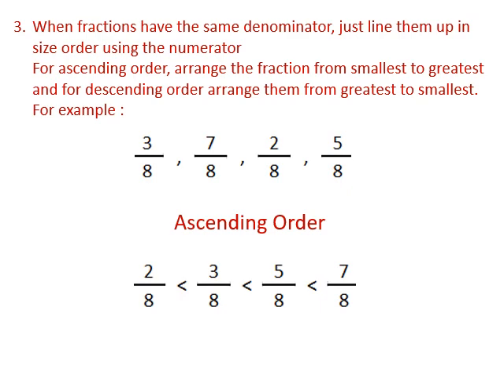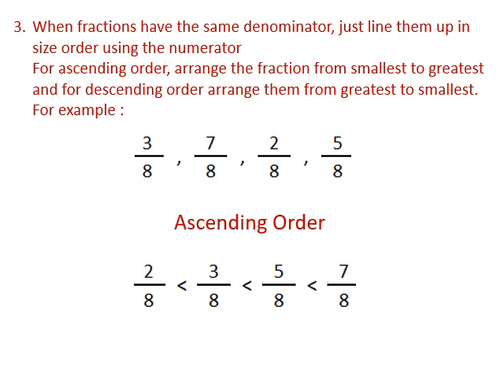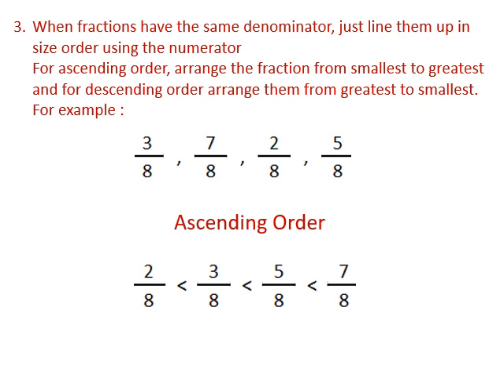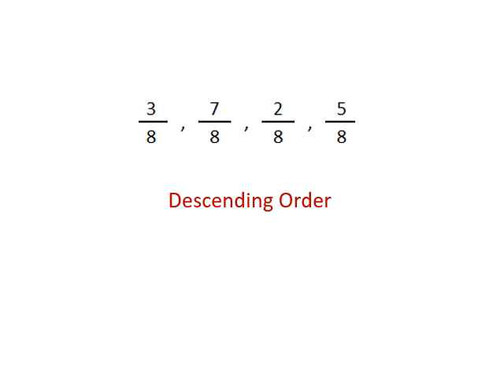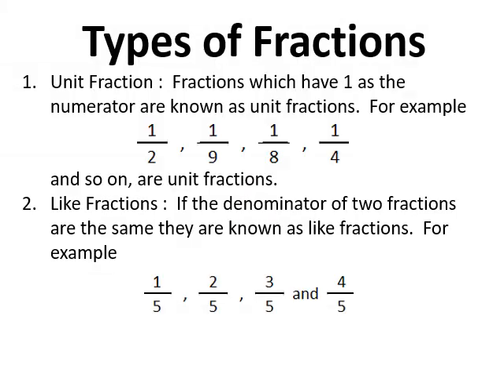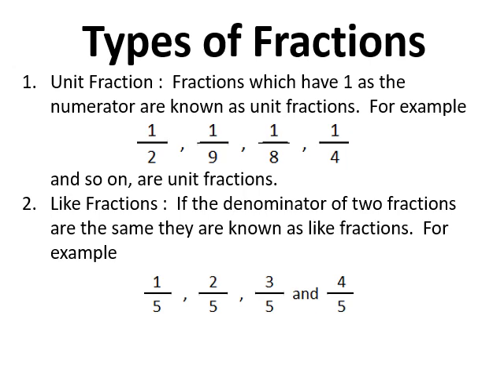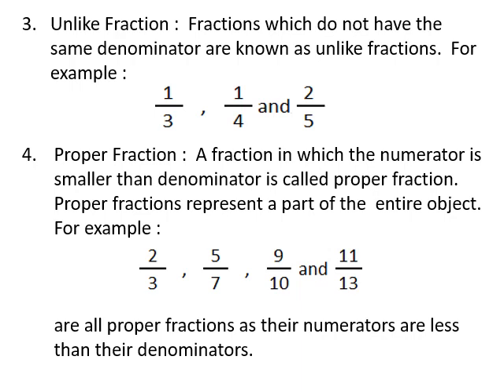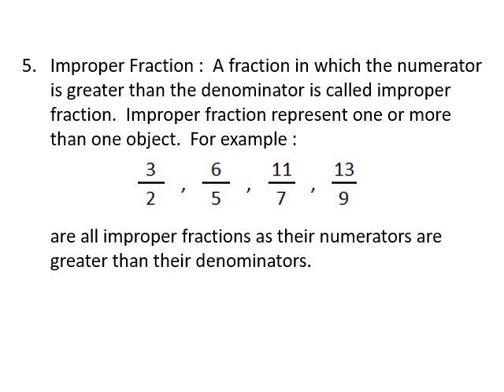Class 3rd: Mathematics: Fractions( Part 3)